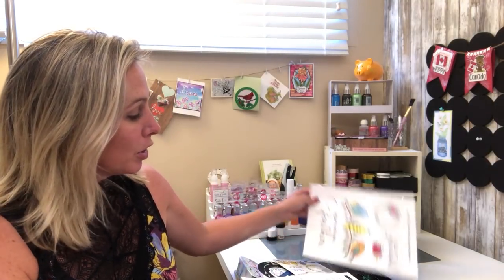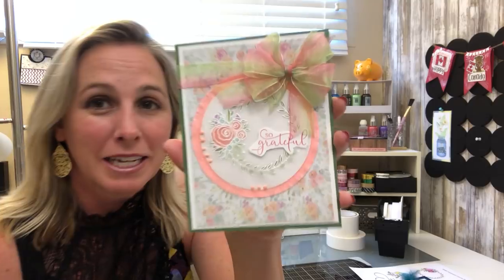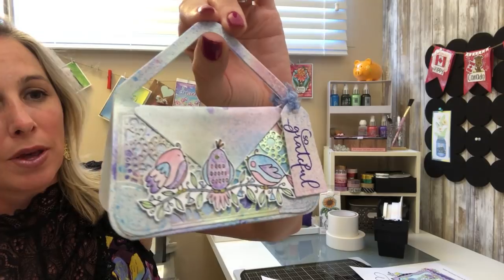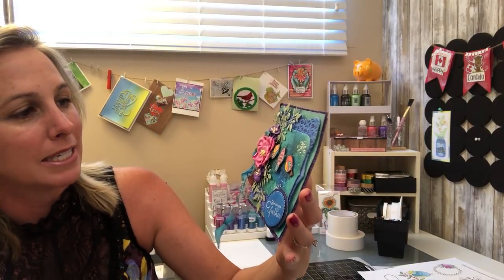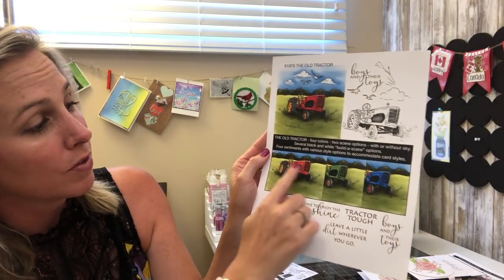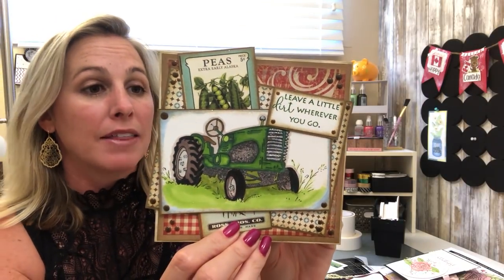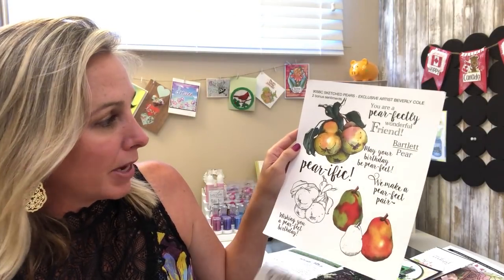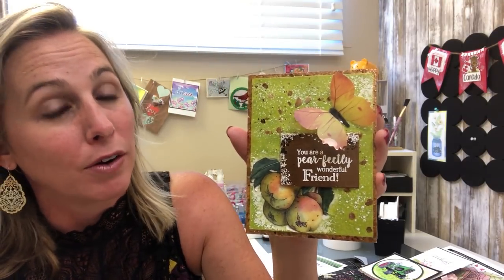Aug 2018 Rubber Stamp Release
1302
1.45 Sketched Pear Stamp Set 905